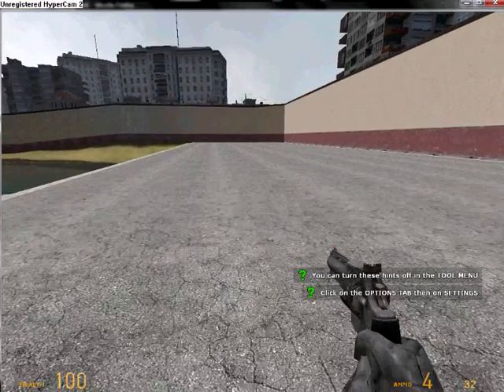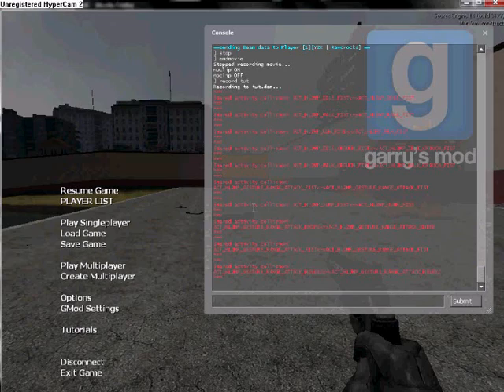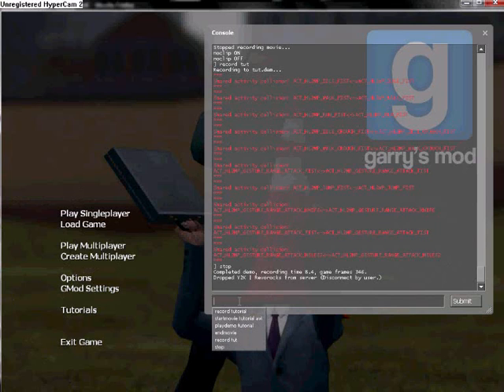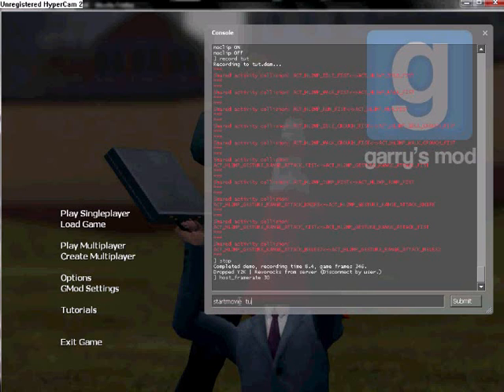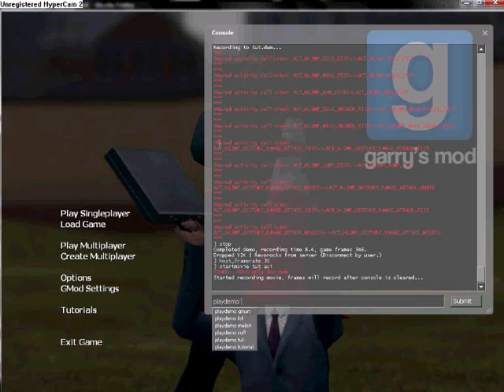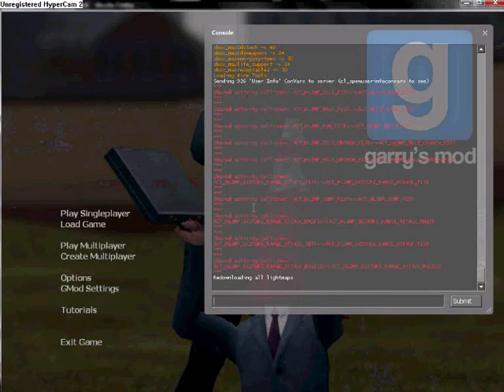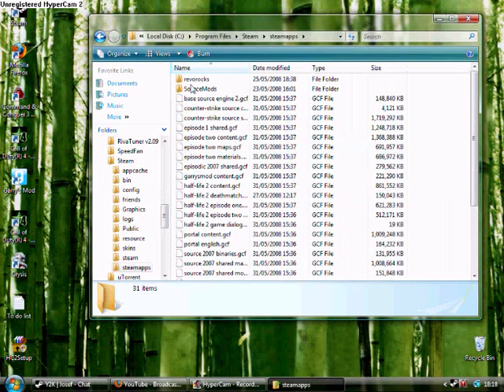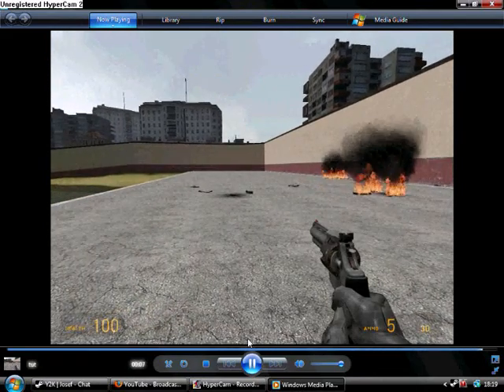Garry's Mod Source Recorder Tutorial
This video will show you how to use the built in source recorder in Garry's Mod. It also works with Half-life 2, Episode One and Two, Portal, CS:S etc.

You will want to download and install the Xvid codec. Its a very nice codec and gives good compression while keeping quality.

For those who think i have a super computer my specs are :

AMD Athlon X2 5200+ 2.6ghz dual core
2GB 800mhz ram
Asus M2N-E SLI motherboard
Nvidia 8500GT 512mb ddr2 graphics card
250gb 16mb cache harddrive

As you can see its nothing special :D
Wish i did have a super computer...

To enable the console goto options, then keyboard, then advanced and check developer console.

Hope you like my tutorial :D